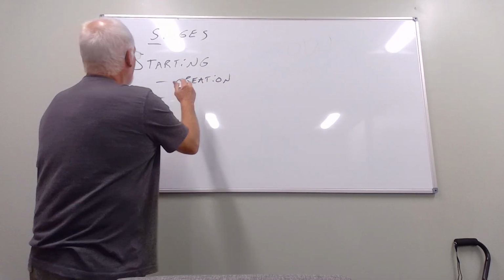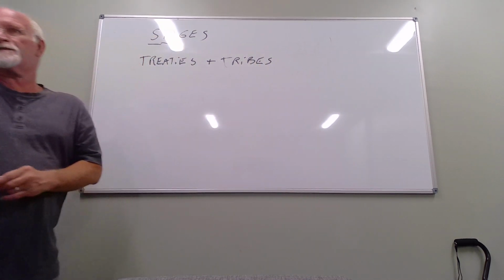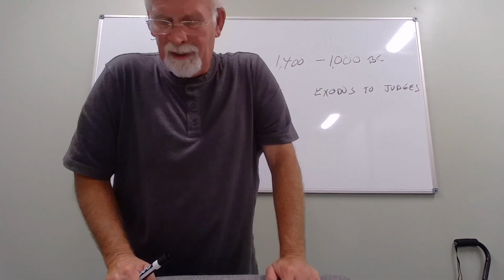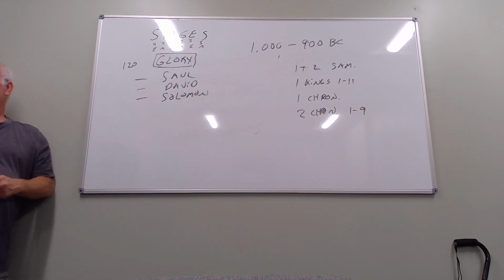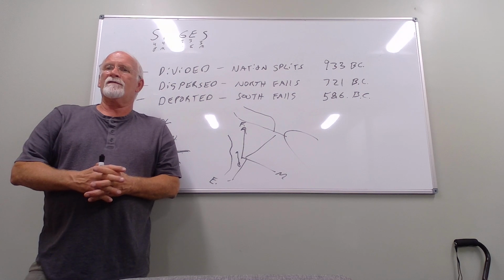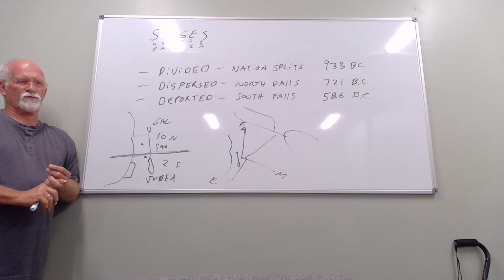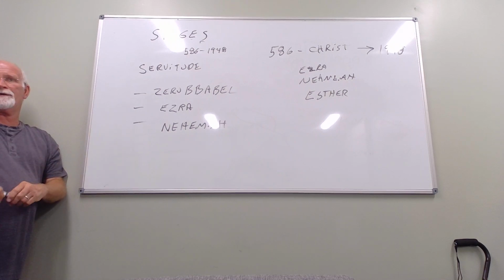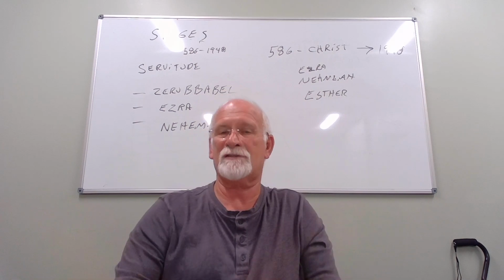Grow Book 1 Lesson 1 September 4, 2024